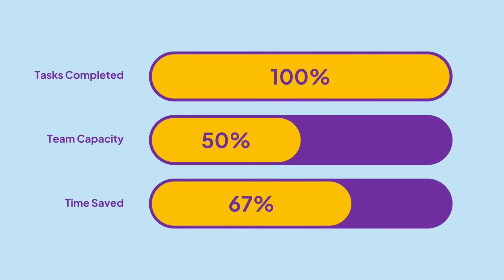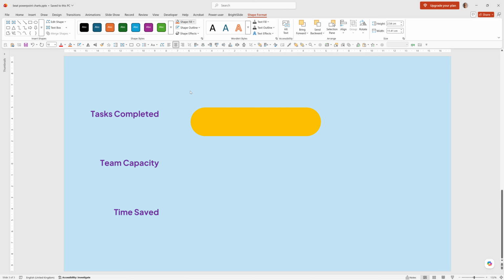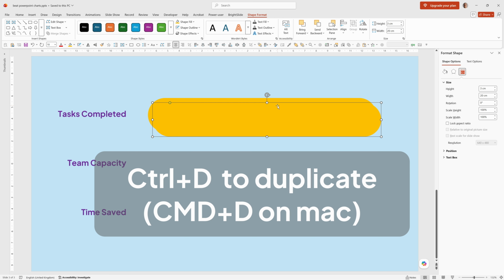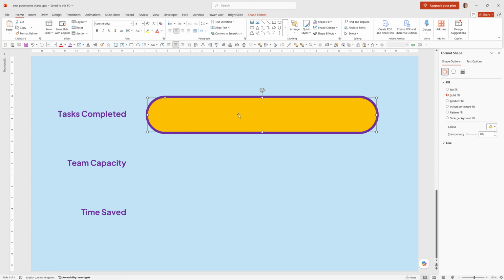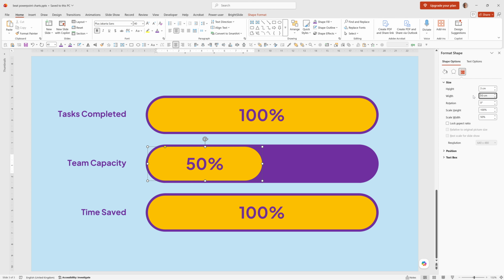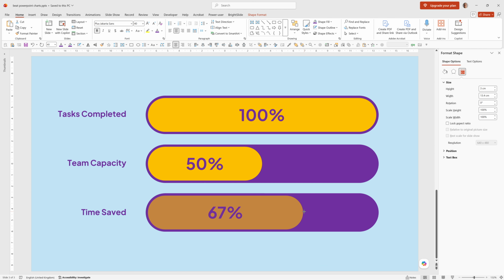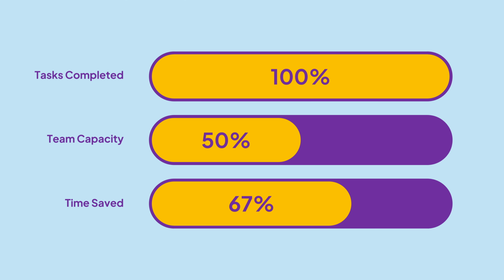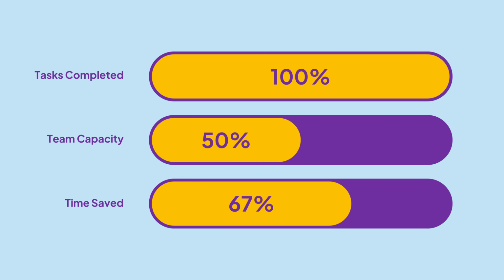Beat PowerPoint Charts! (How to design impactful data slides quickly and easily)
Over 700 students have learnt to make Better Charts with my 'Better charts and data visualisations in PowerPoint' course on Skillshare. Get 1 FREE MONTH of Skillshare -

My new App 'Create Stunning PowerPoint Slides With Ease' is now available. It contains 105 video lessons, each supporting you to learn amazing slide design. Check it out at -

To buy my courses individually from Udemy -
► 40 PowerPoint tips and tricks - Speed up your workflow, learn new techniques and improve your slides